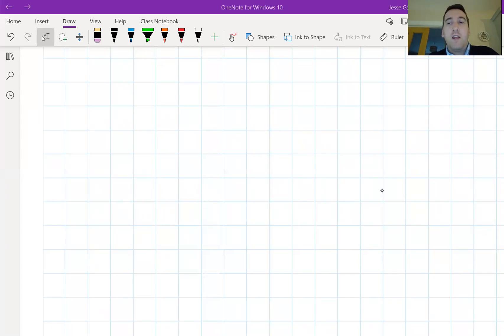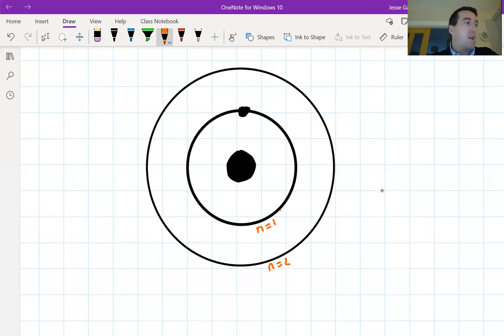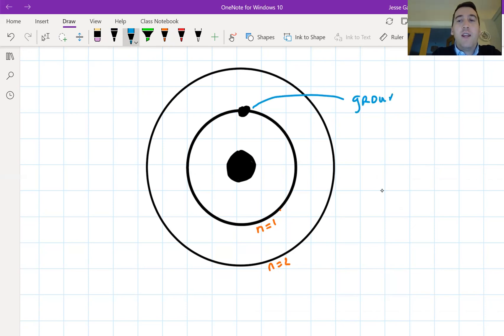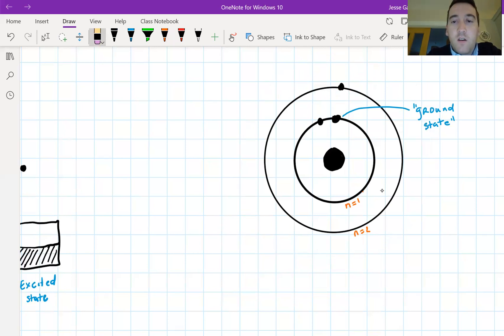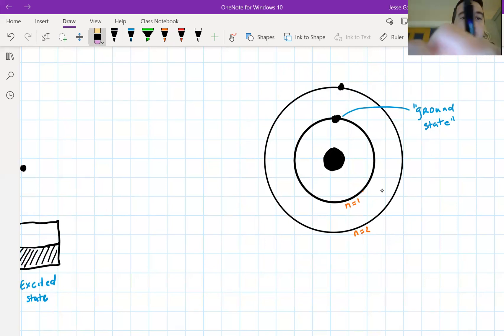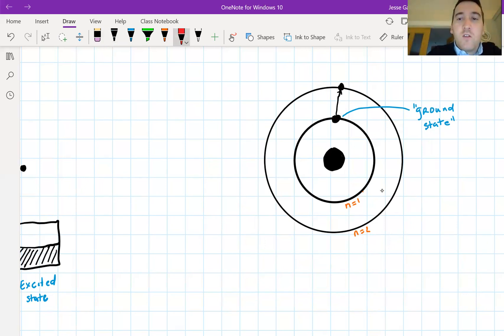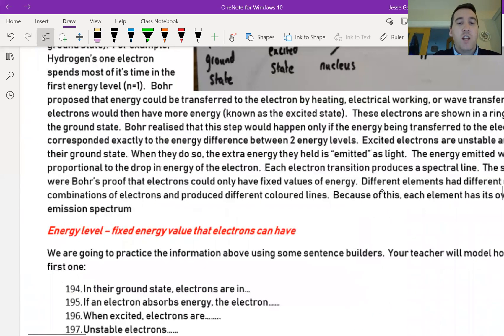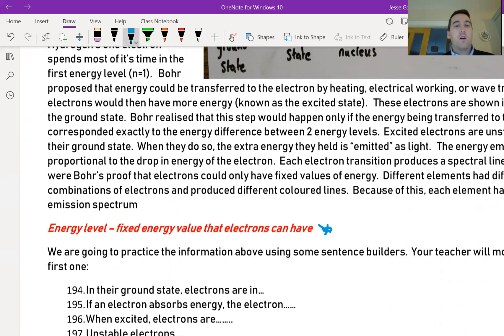LC Chemistry - What was Bohr's Theory?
Atomic structure, emission spectrum, Leaving cert chemistry